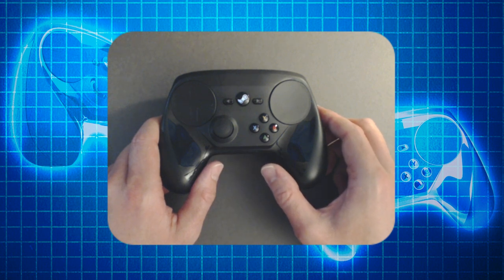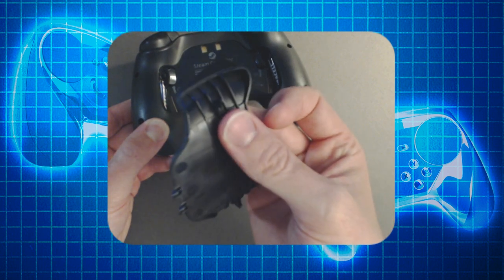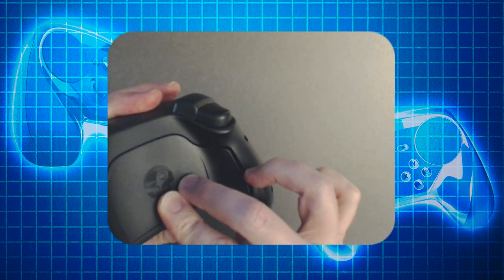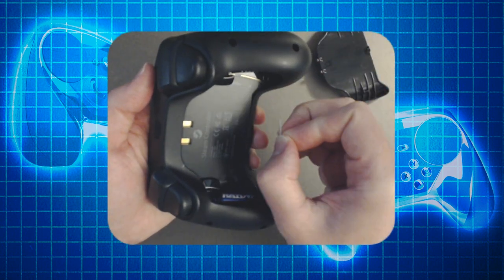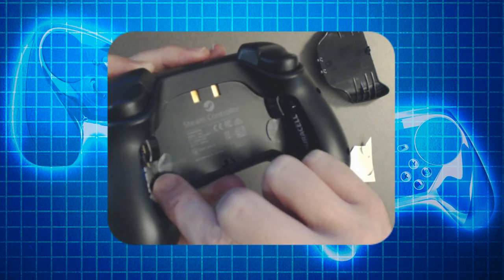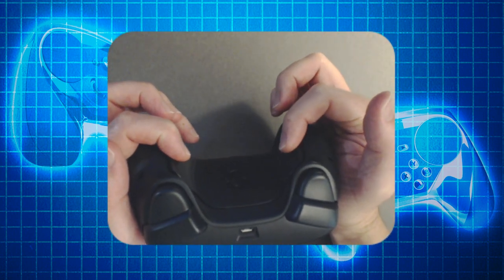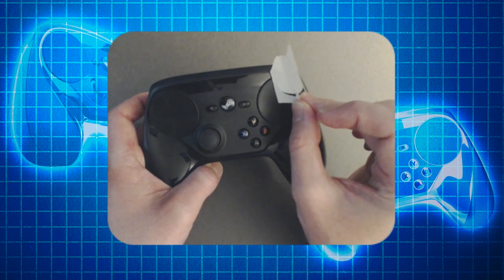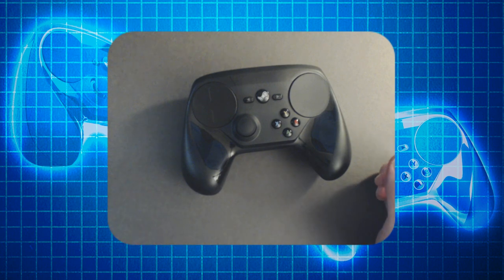Steam Controller DIY Hack | Back Grip Button Paddle Padding (Softer Clicks)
A simple little DIY to have softer back paddles. I had some silicone nose pads laying around from an old pair of glasses. Worked like a charm.

♫ Music (licensed):
Intro: "80's Sitcom :60" by KwikSounds.com